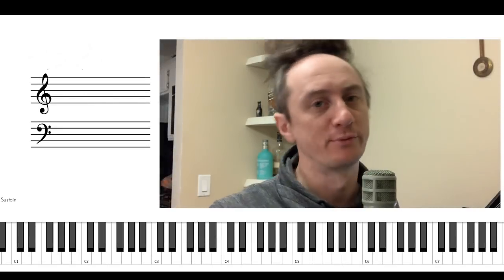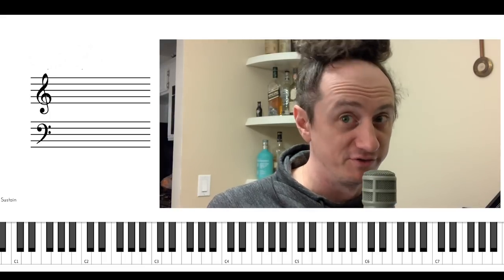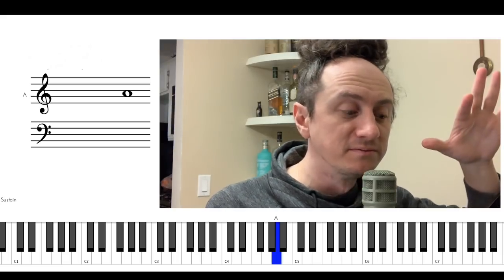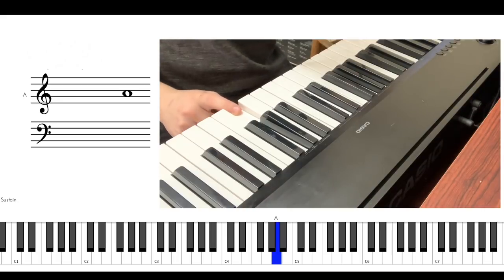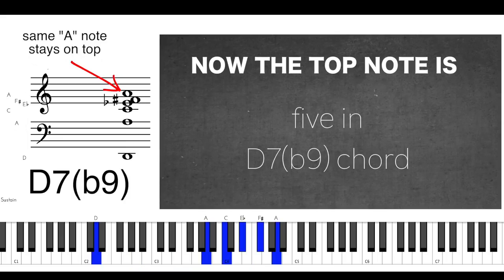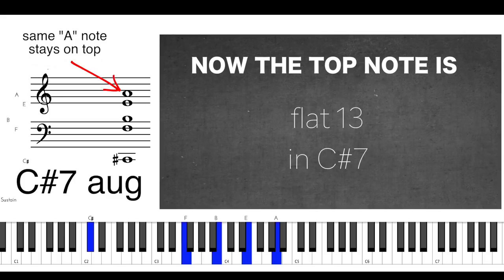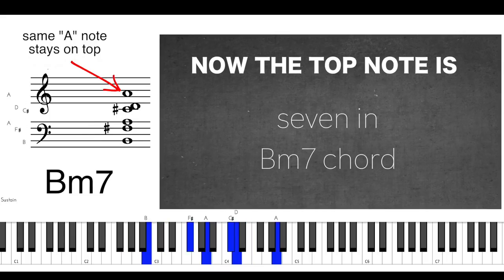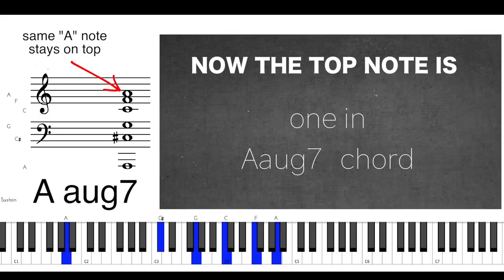How To Reharmonize One Note (Reharm technique)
Reharm is fun. Reharmonize one note with this simple technique. A single note can take many different chords under it. In this video I show you how to do it.